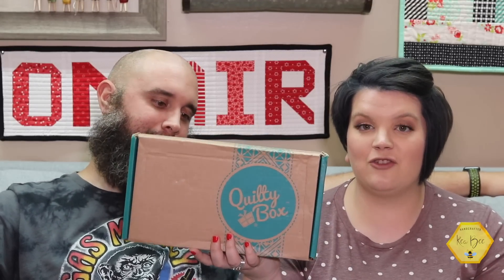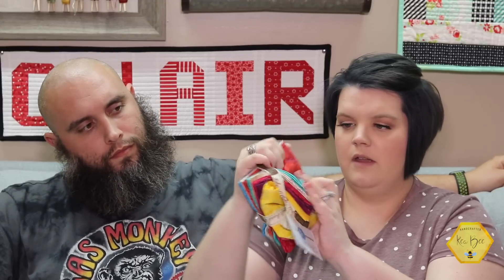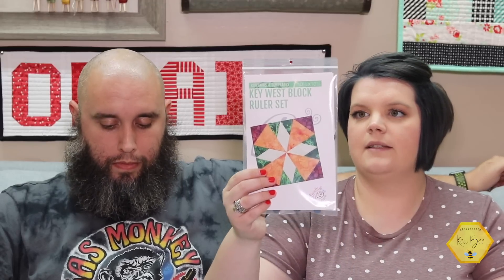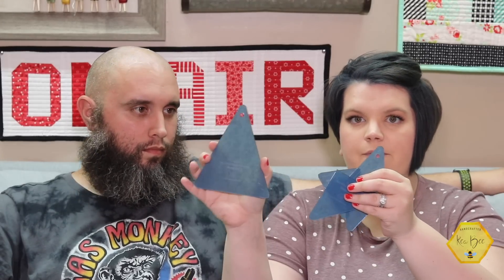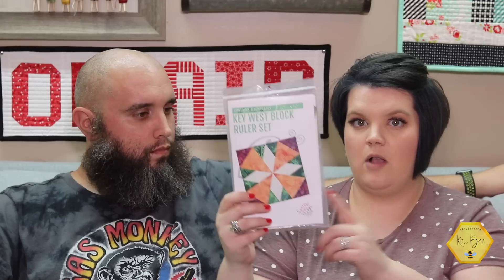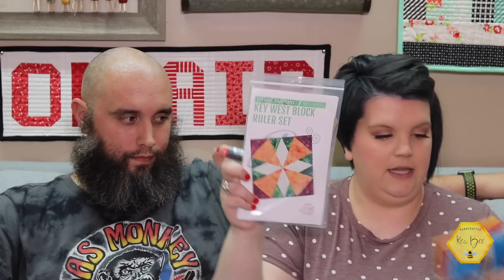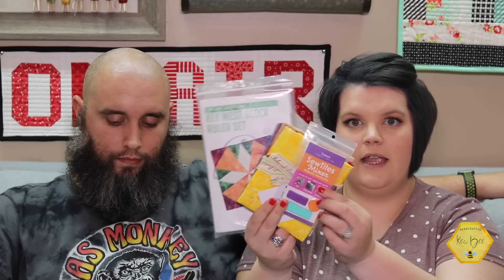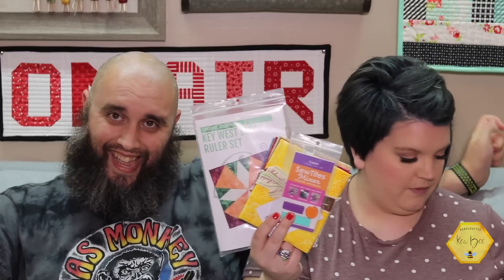Quilty Box | June Unboxing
Thank you for joining us at the hive today for unboxing June  Quilty’s Classic Box!

407 W Smith Valley Road